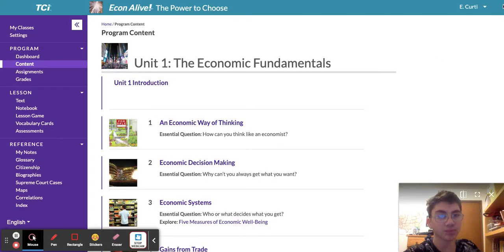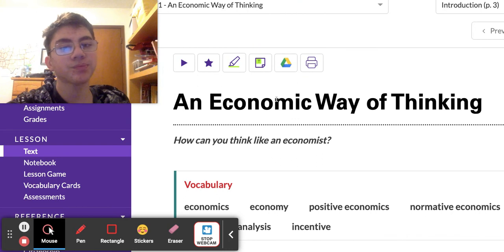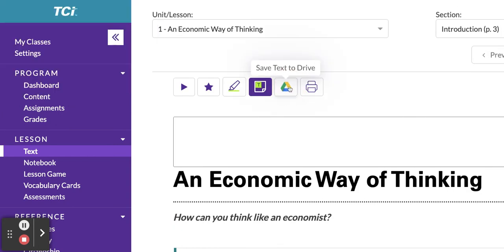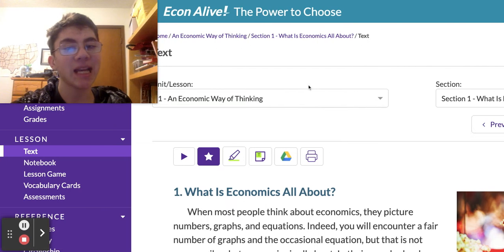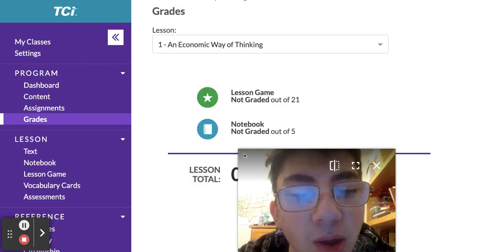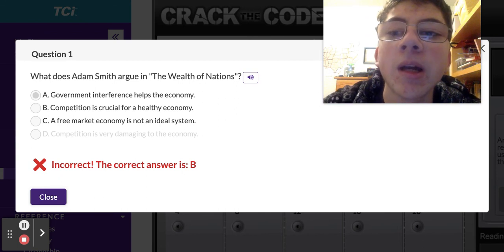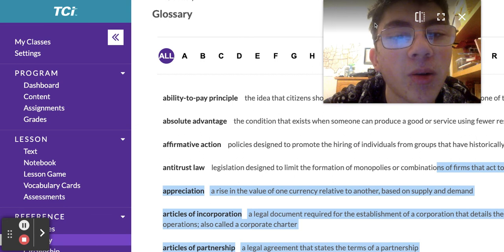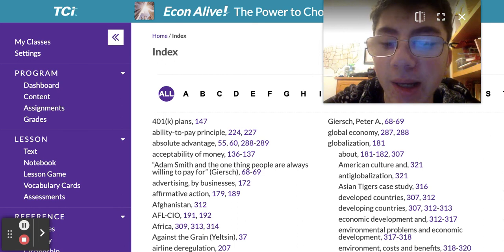A Tour of the TCi Online Textbook